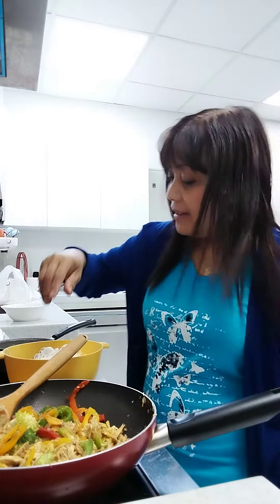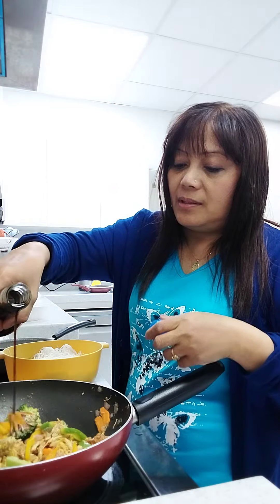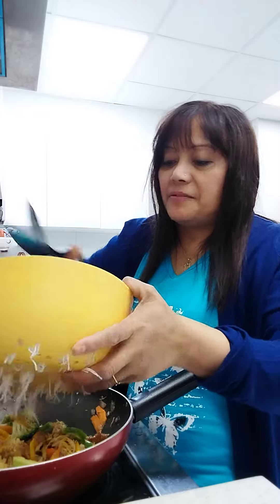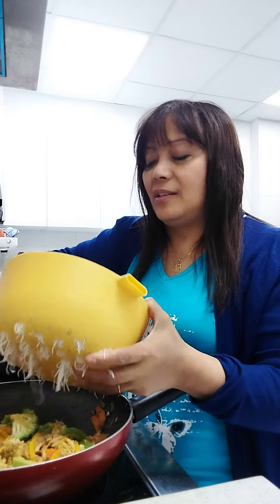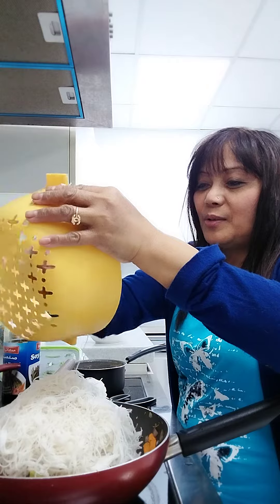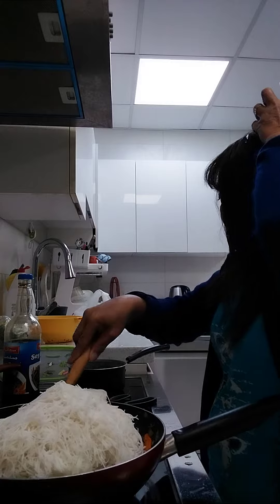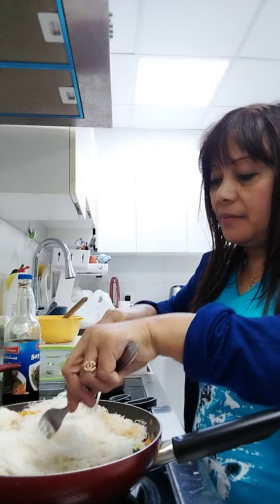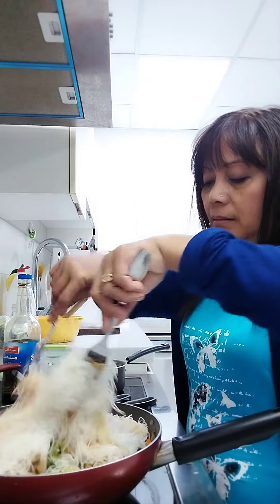GUY'S OUR DISHESH OF TODAY IS ABOUT PANCIT BEHON OR PANCIT NOODLES.. COVER BY:MELY DIAZ